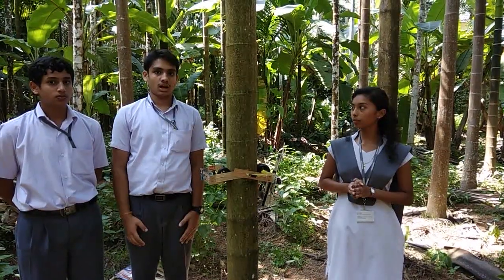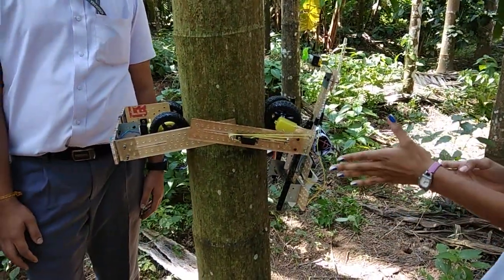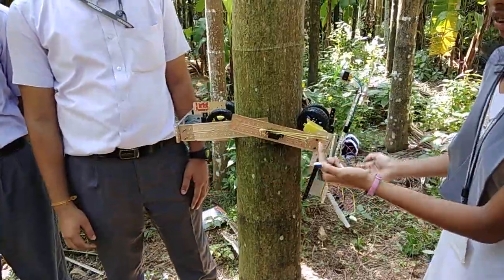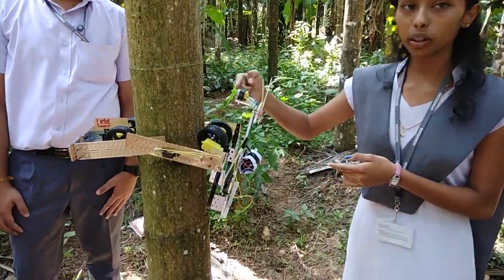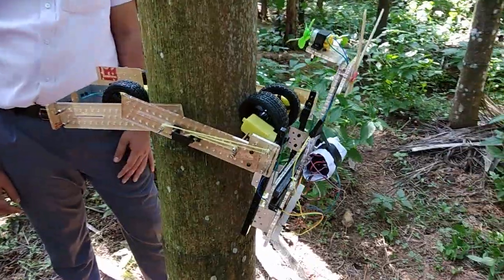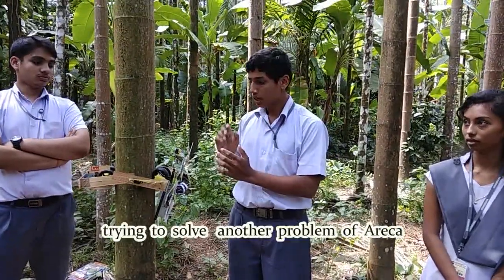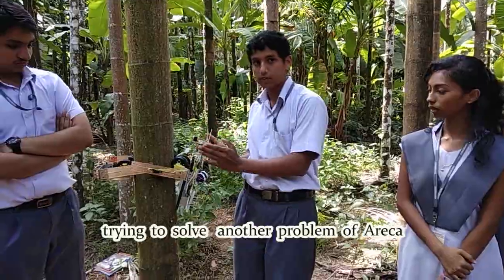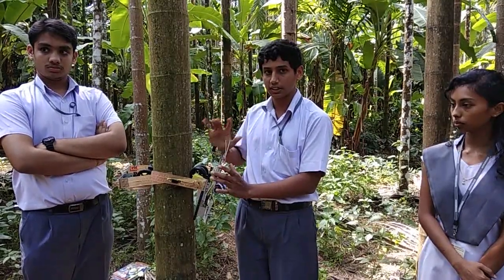Atal Tinkering Marathon @ Hongirana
Atal Tinkering lab of Hongirana School of Excellence is all set to serve the rural areas of its locality. As per the guidelines of AIM.., We have celebrated Tinkering Marathon with 8 simultaneous technology oriented events to encourage students to engage themselves in innovative thinking. Also as a marathon project our students are working on a SMART solution for areca harvesting - MOTO ARECA under the guidance of our ATL incharge Mr. Rohith V